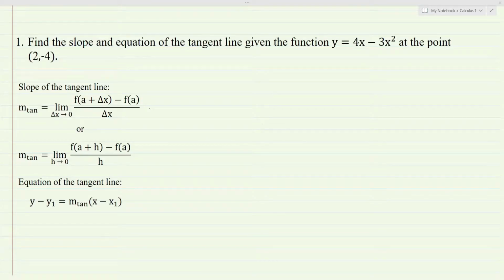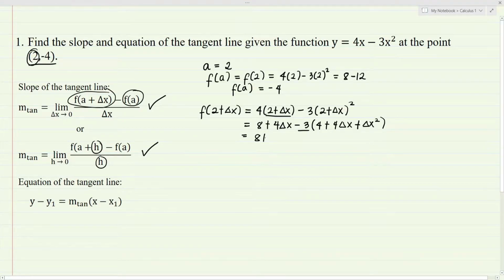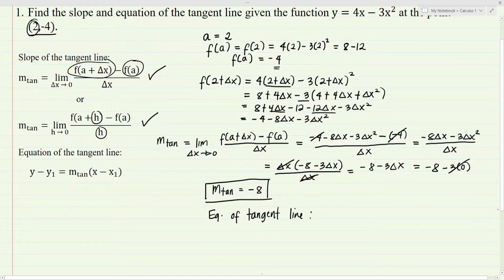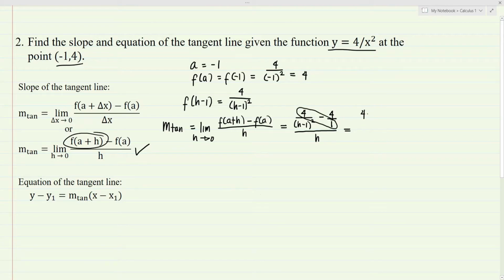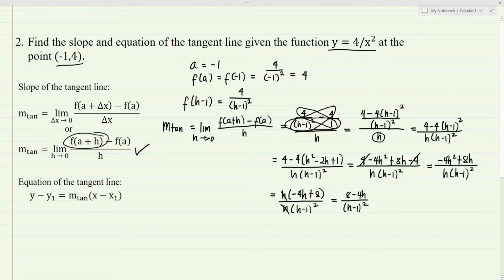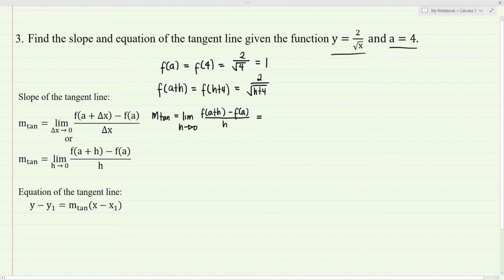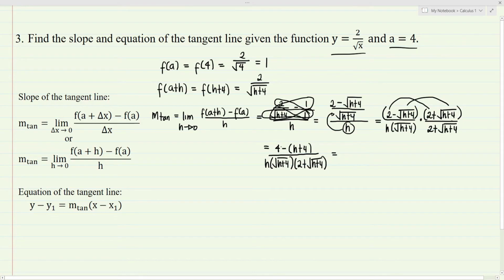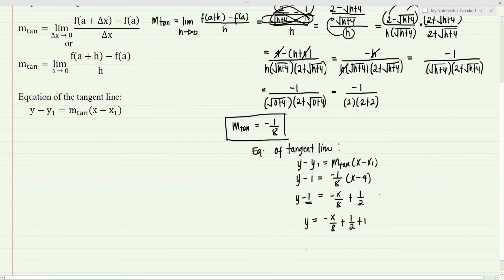Tangent Line Problem using the Limit Definition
Subject - Calculus
Topic - Solving the Slope and Equation of Tangent Lines using the Limit Definition

Timestamps
00:00 Introduction
00:52 Problem 1
06:24 Problem 2
12:42 Problem 3